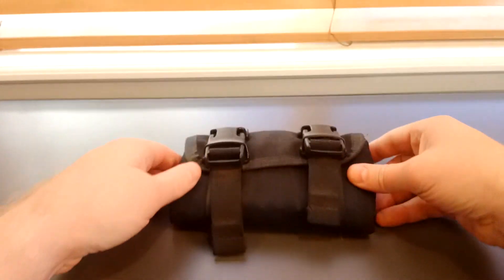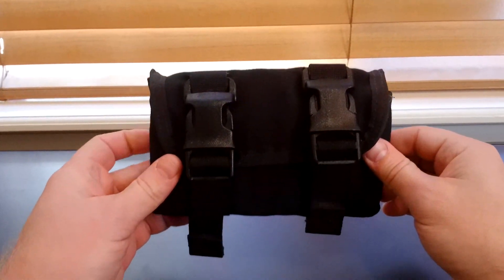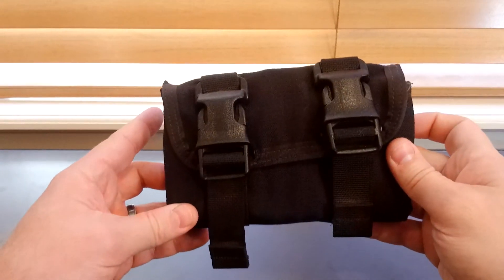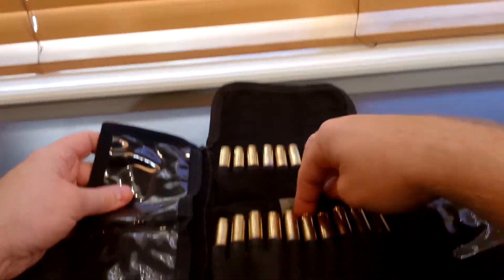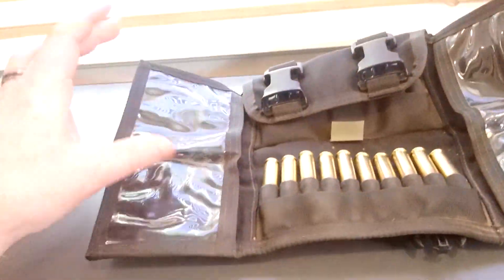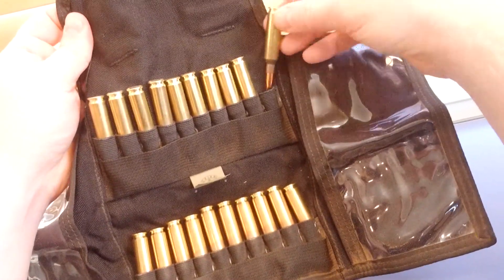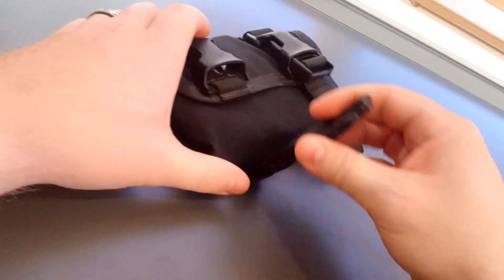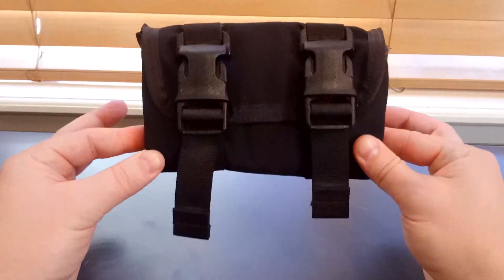Triad Tactical Rifle Ammo Pouch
Video Review of the Triad Tactical Rifle Ammo Pouch, read the rest of the review